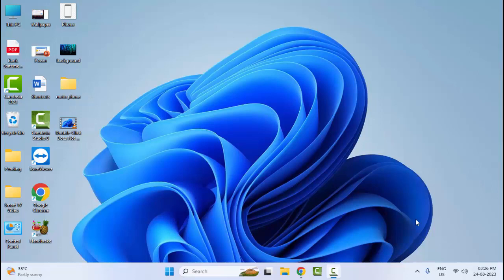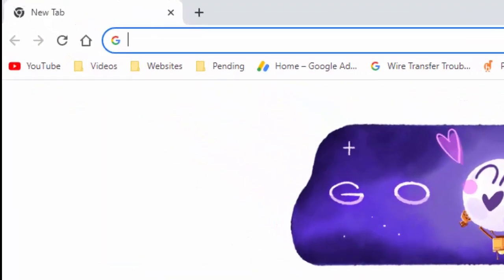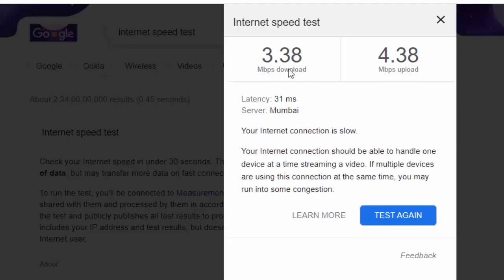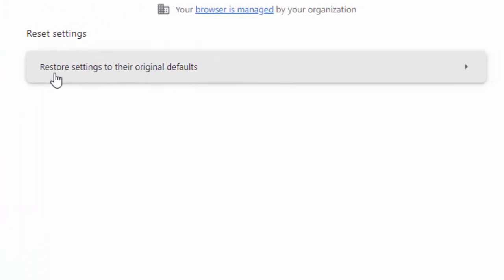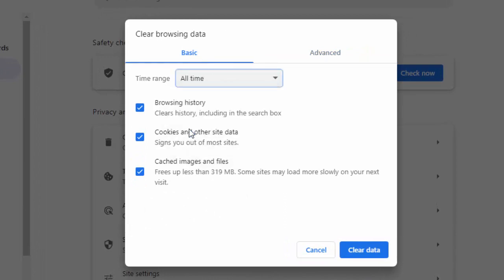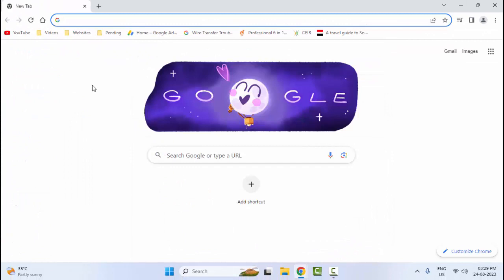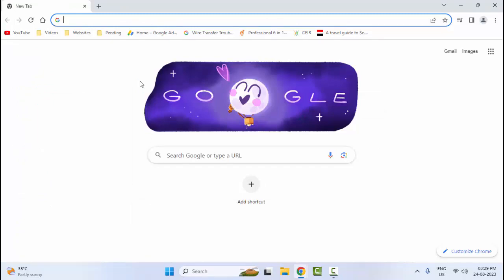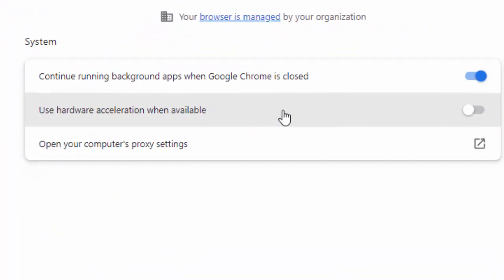Error Your Browser Can’t Play This Video Fix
In This Tutorial I will show you, Error Your Browser Can’t Play This Video Fix.